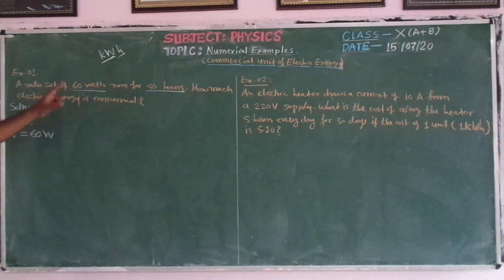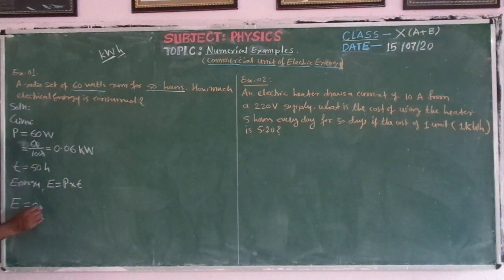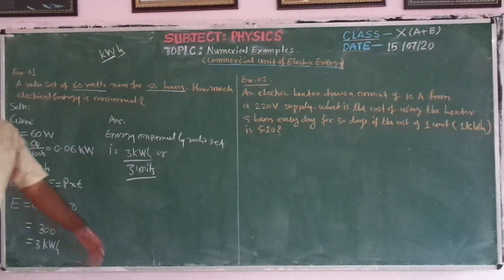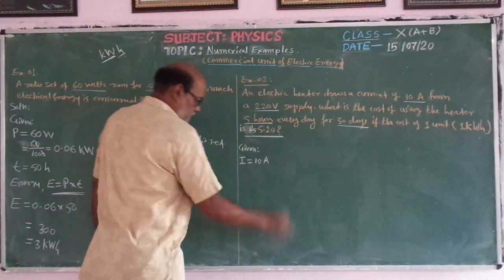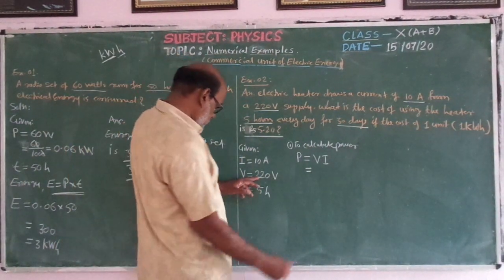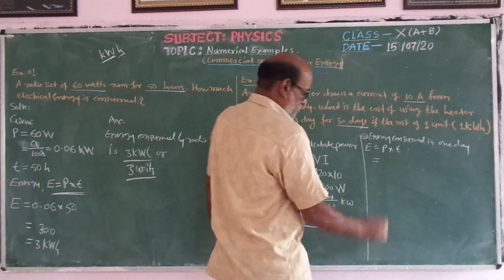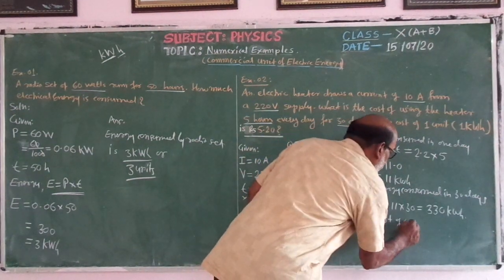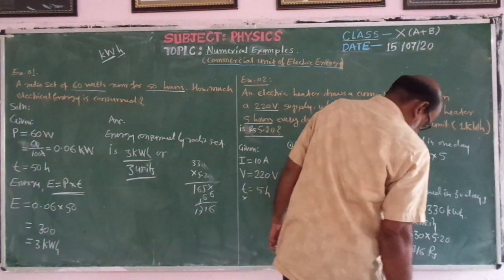Numerical Examples-X(Commercial unit of Electric energy)15.7.20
This is prepared for class -X students to understand the concept"Solving Numerical examples"